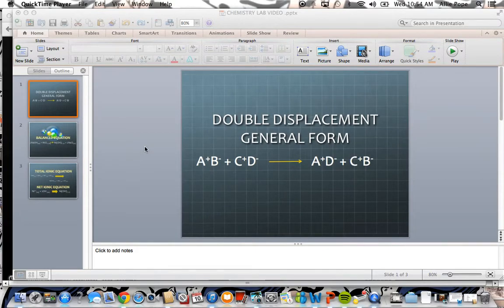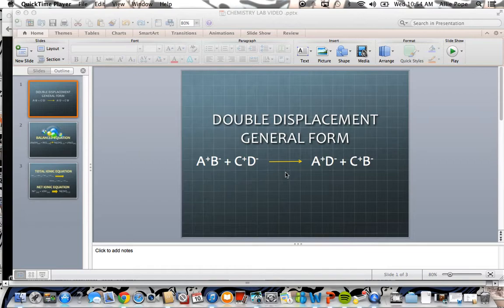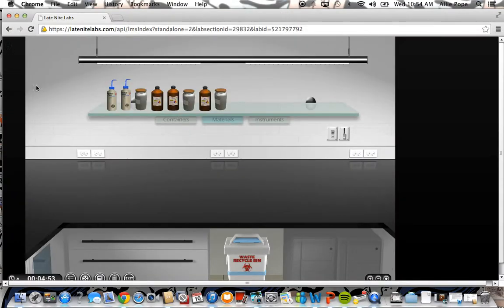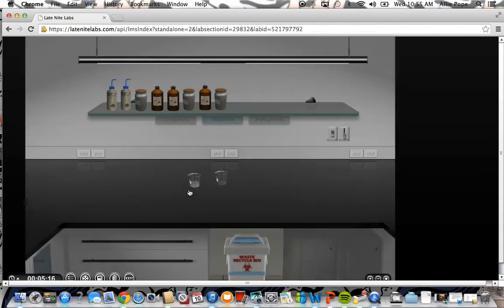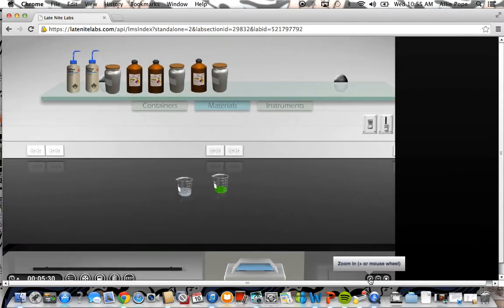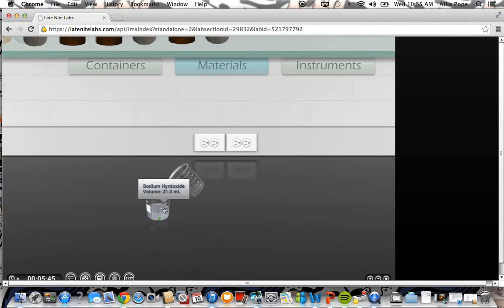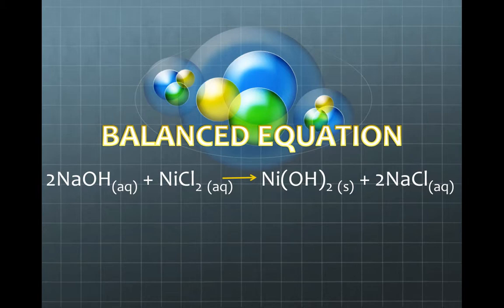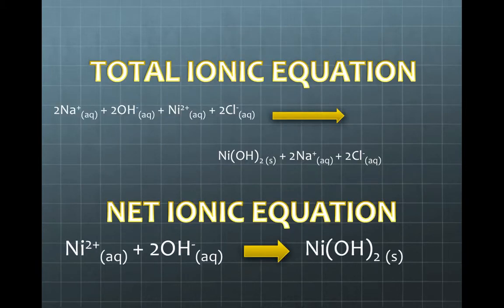Chemistry DD rxn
Allie Pope and Marguerite Murrell Chem 1310 L10